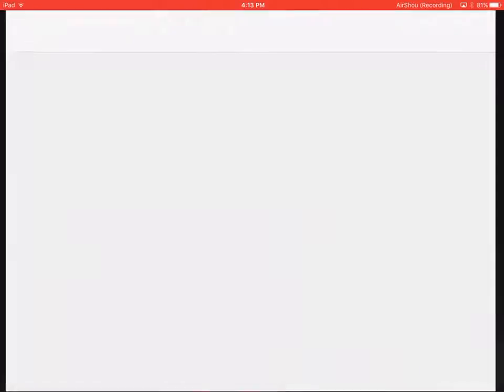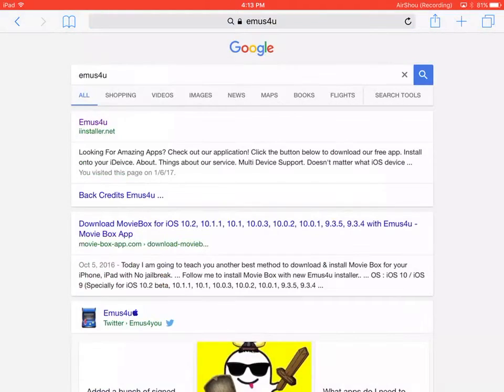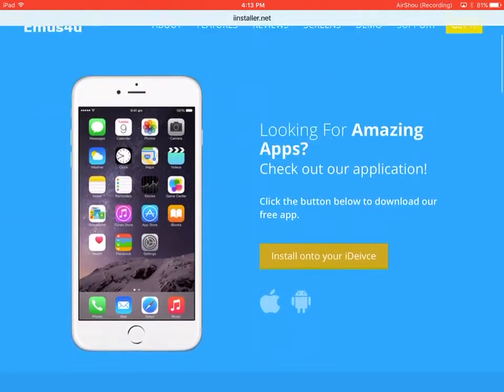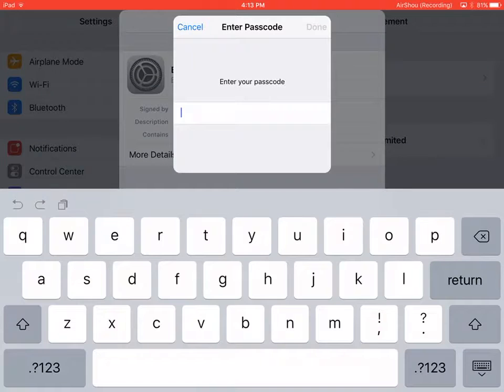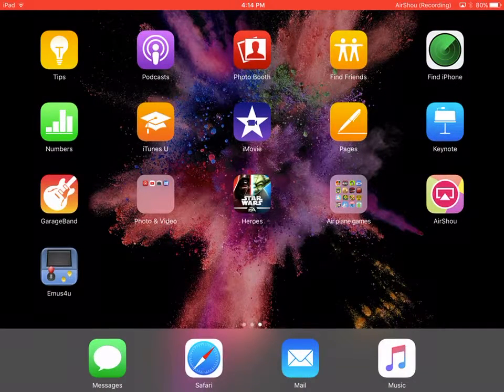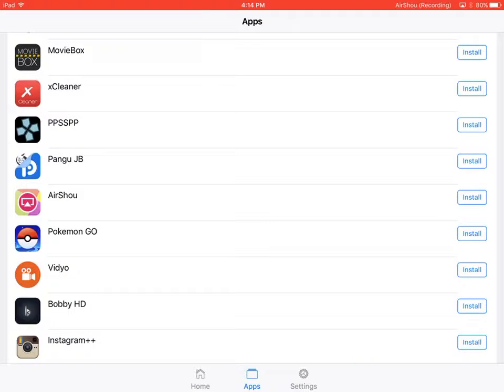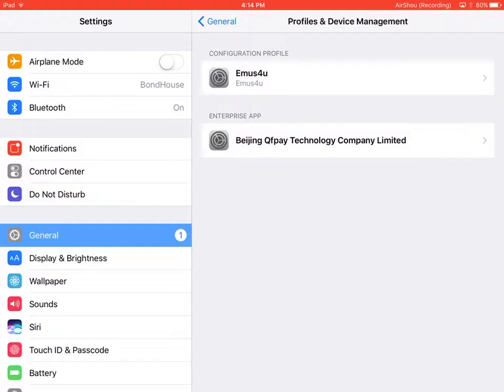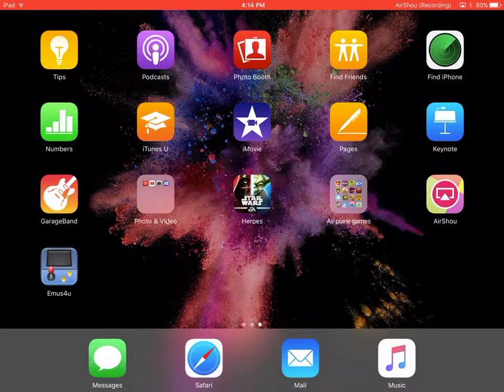How to get air shou iOS 10.2